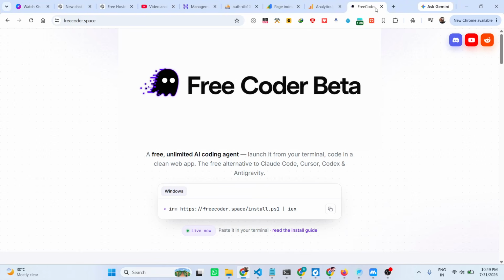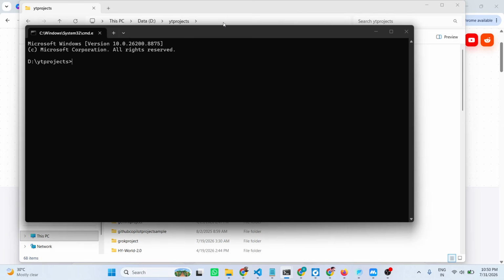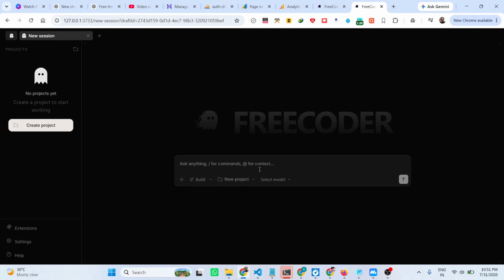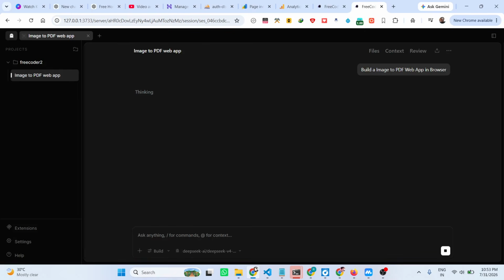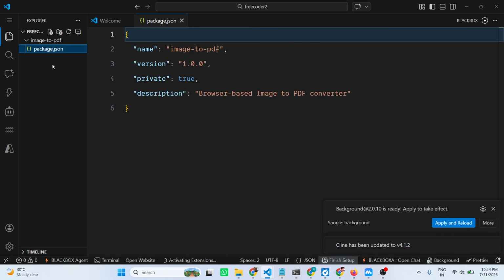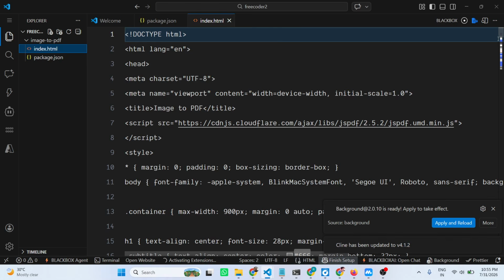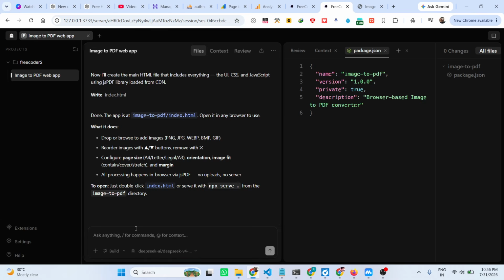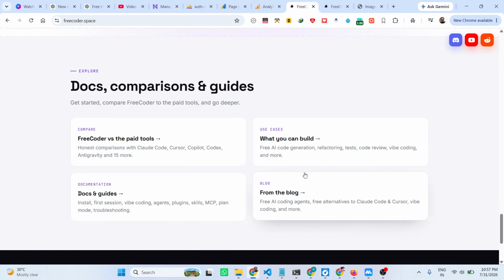FreeCoder FREE & UNLIMITED AI Coding Agent Destroys Claude Code,Codex,Cursor & Antigravity